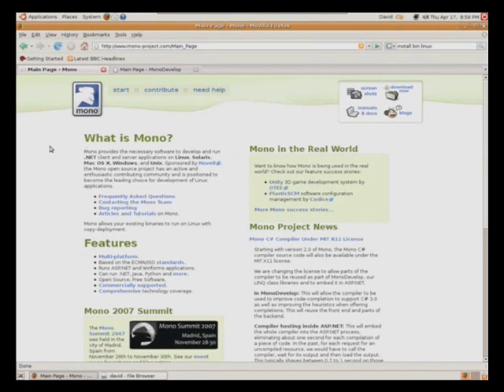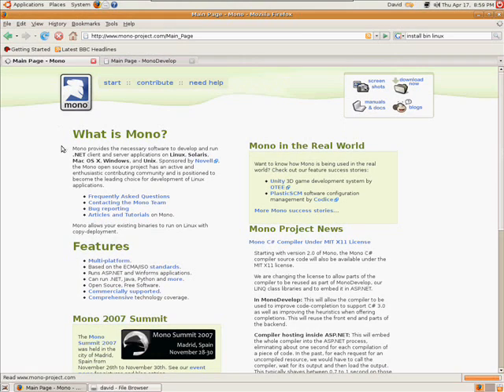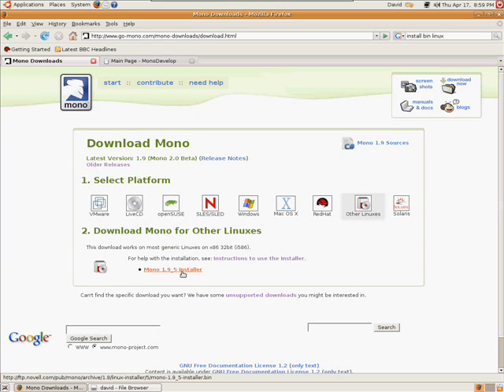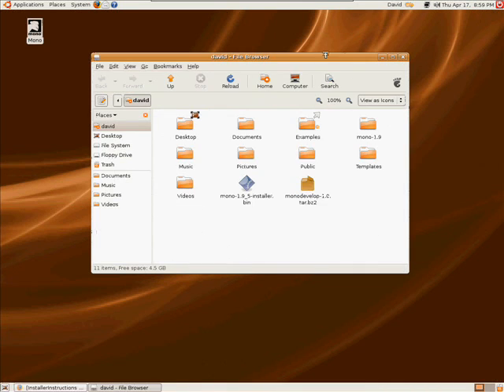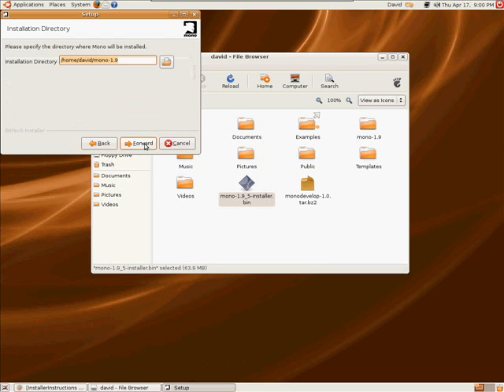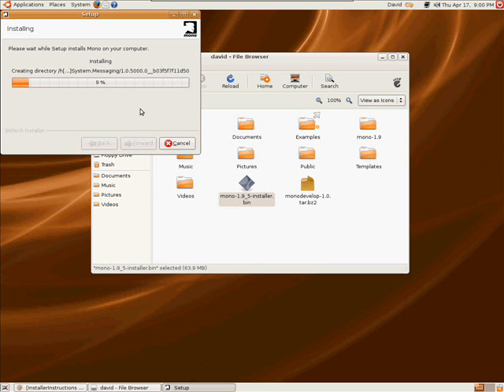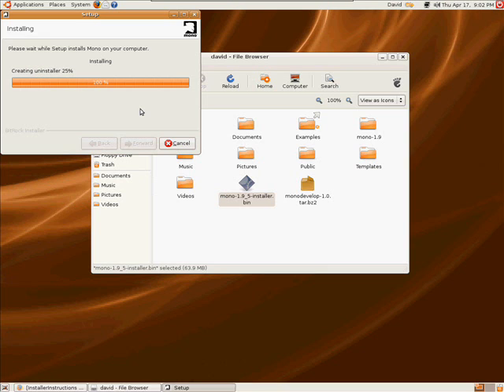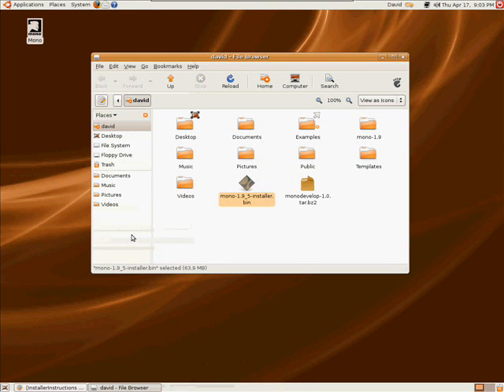Install Mono on Linux Ubuntu 7.10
In this video, i will show how install mono on linux Ubuntu 7.10